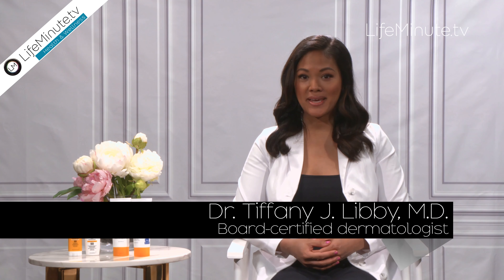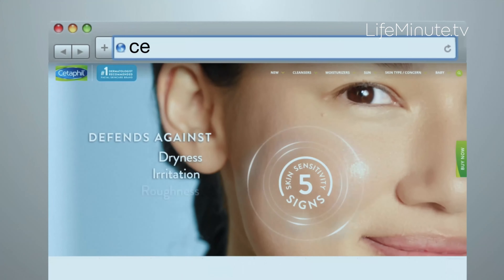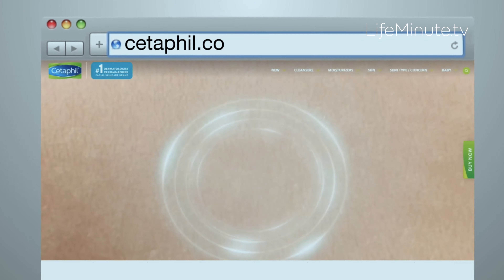Sunscreen 101: What Kind to Wear and How to Apply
The real dangers of the sun and what you need to do on a daily basis to protect yourself before you head out the door.

What should we know about melanoma?
According to the Skin Cancer Foundation, a person’s risk for melanoma doubles if they’ve had more than five sunburns. And, one blistering sunburn as a child can also double a person’s chances of developing melanoma later in life.

This really sheds light on why it is extremely important to wear sunscreen daily, no matter your age, skin type or tone. Even if you don’t burn easily from the sun, harmful UV rays can still penetrate the skin and cause damage.

Although melanoma and other skin cancers aren’t 100% preventable, UV exposure is the most preventable risk factor for skin cancer and using a broad-spectrum sunscreen helps lower the risk of sun damage and skin cancer when used correctly on a daily basis.

What types of sunscreen should we be using?
Always look for a broad-spectrum sunscreen with a SPF of 30 or higher, as this will protect against the sun's UV or ultraviolet rays, specifically UVA and UVB. UVA rays penetrate more deeply into the skin and play a greater role in premature skin aging or damage, while UVB rays are more responsible for producing sunburn.

This year, Cetaphil actually launched its first-ever sunscreen line, which is 100% mineral-based and includes SPF 30 and SPF 50 lotions, an SPF 50 face liquid, and an SPF 50 stick, which I love for its convenience – not to mention it’s great for kids. The entire collection is dermatologist-tested, hypoallergenic, paraben and fragrance-free, non-comedogenic, reef-safe and water resistant for up to 80 minutes.

How should we apply sunscreen?
First, prep skin with a regular or tinted moisturizer. A hydrated base will help the minerals disperse more evenly over the skin, which leads to easier blending. Next, apply a small amount of sunscreen at a time and rub in a circular motion until it’s fully absorbed into the skin. You can also mix your sunscreen right into your foundation – just make sure you’re using enough for it to be effective. Make sure to apply at least 15 minutes before any sun exposure and reapply every two hours especially if you’re in direct sunlight, swimming, or sweating.

You can follow @CetaphilUS on Instagram and visit Cetaphil.com or your local retailer for more info.